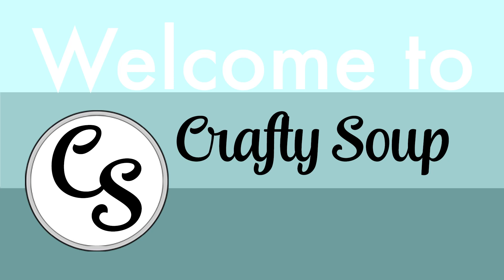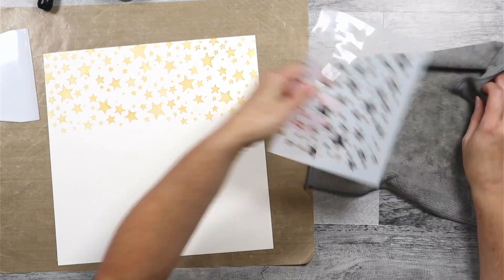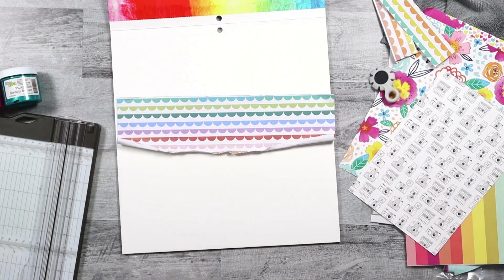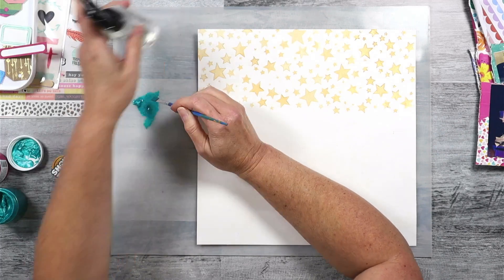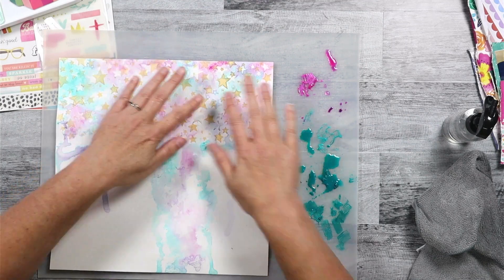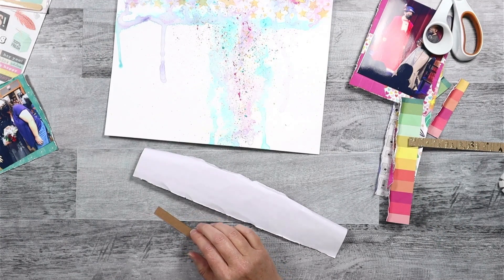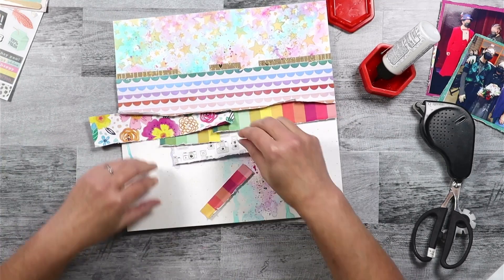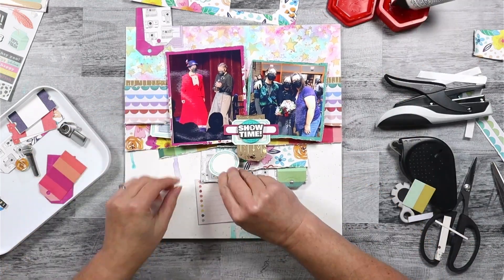All Star Layout Process Video!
_____EPISODE 483_____
It is Mixed Media Mayhem Hop time! This Facebook group opens its hop up on the final Friday of the month to any member who wants to play along. I enjoy jumping in there to bring you some mixed media at the end of the month.

_____GROUPS  MENTIONED_____

HOPPERS

** Tara: @ucxcrxtv9h9rgwc2...
** Jody: @floppyearedfarm
** Shannon: @creativechaosintn
** Kristen: @ucngrhah2z_hxgrl...
** Briana: @lovemylifeonpaper
** Mel: @ucppfnqxsuhqovpy...
** Amanda: @amandacreates1980
** Misty: {{{ YOU ARE HERE

_____PRODUCTS  MENTIONED_____

_____VIDEOS  MENTIONED_____

_____FIND ME_____
Craftysoup.com

Shopping using my links is a great way to say "thank you" to me for the content I share. I very much appreciate the support!^^